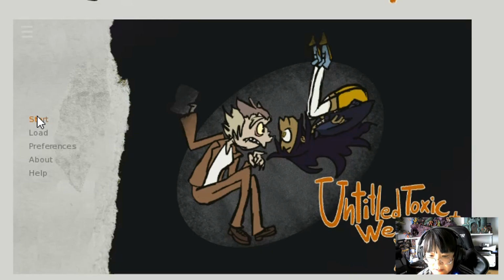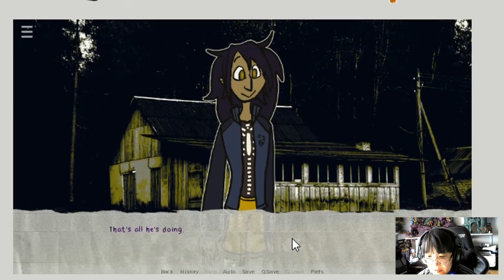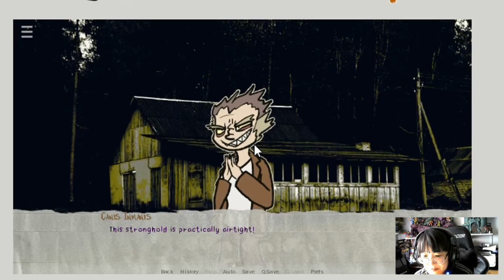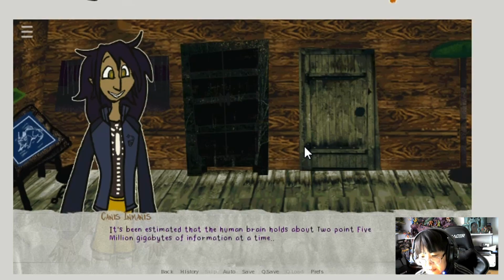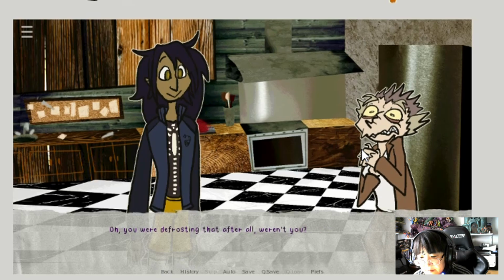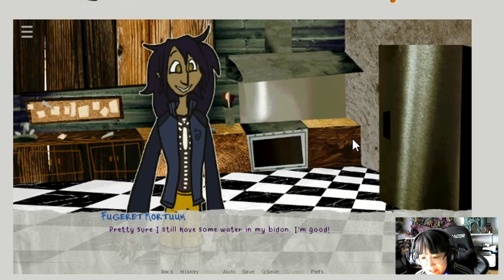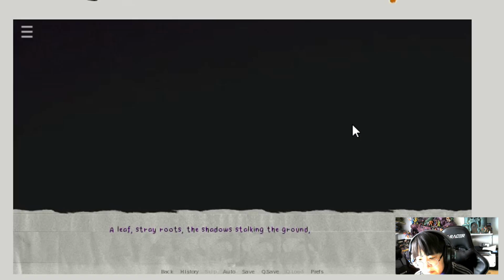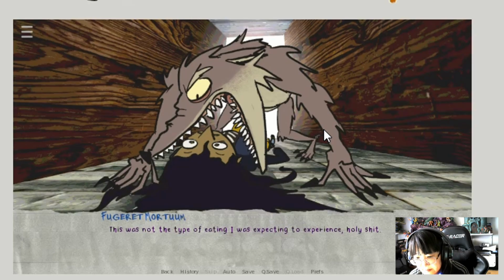Feedback Quest 8 Untitled Toxic Werecoyote Yaoi